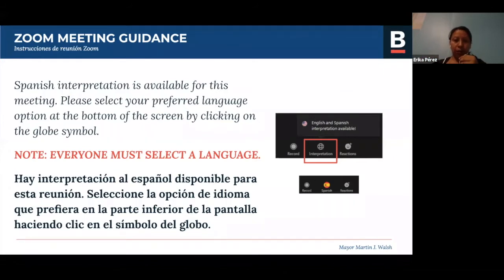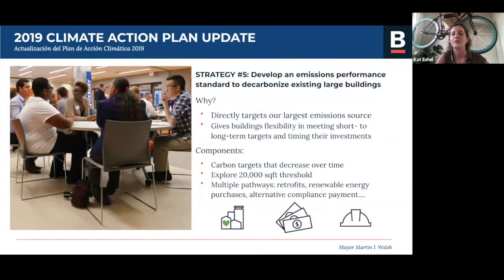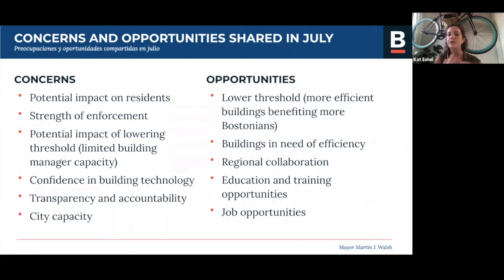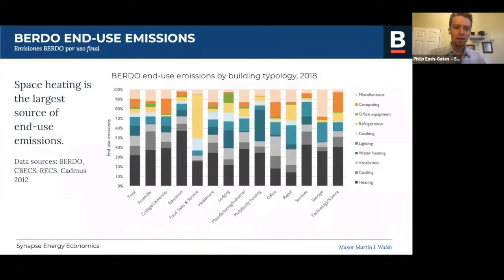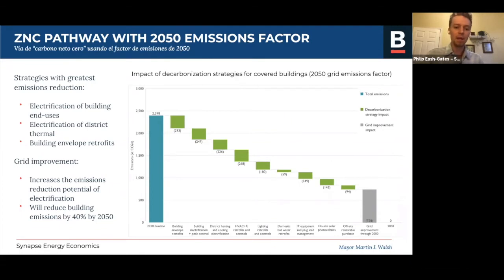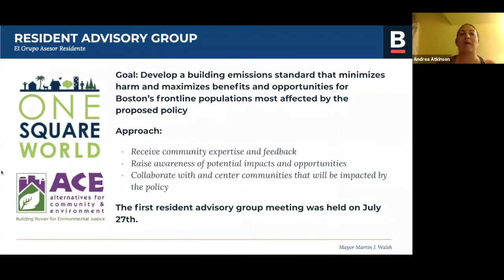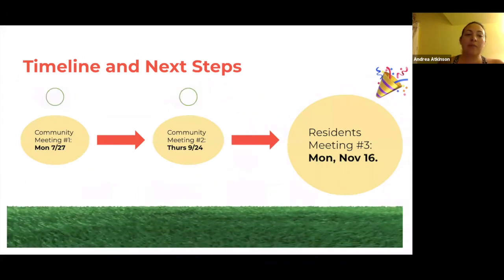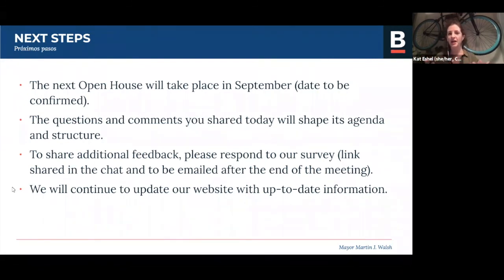Boston Performance Standard Open House 2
The City of Boston's Environment Department hosts the second Building Performance Standard Open to discuss the development of a building emissions performance standard for existing large buildings.